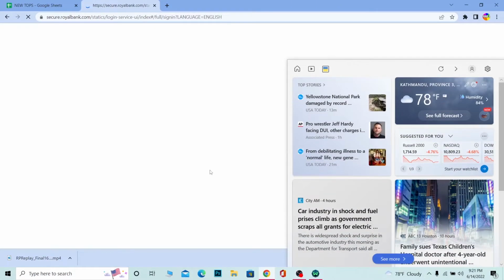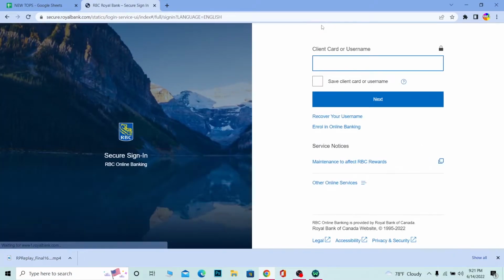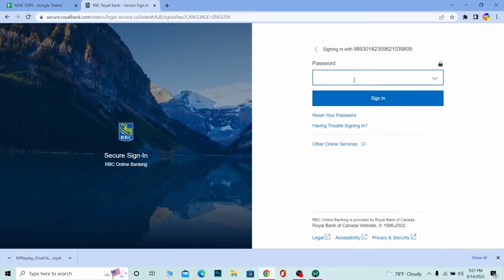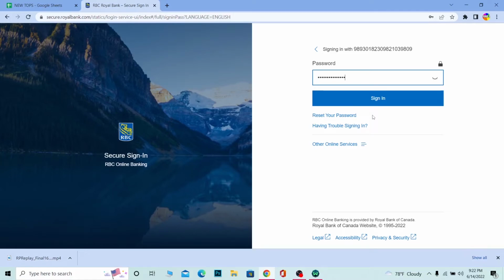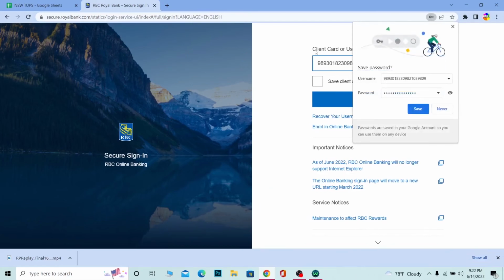How to Login RBC Royal Bank Account | Sign-In RBC Royal Bank 2022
Confused about How to Login RBC Royal Bank Account? This video explains the exact steps on How to Login RBC Royal Bank Account. Make sure you watch the video till the end to learn it in much detail. In order to log in to your account, you need to enter your client card or your username. Once you're over here, you can see versus sign in. You want to click on the sign-in button and it'll take you to the login page. There you can input your credentials and login to rbc royal bank account.